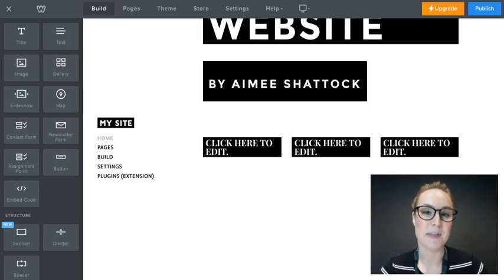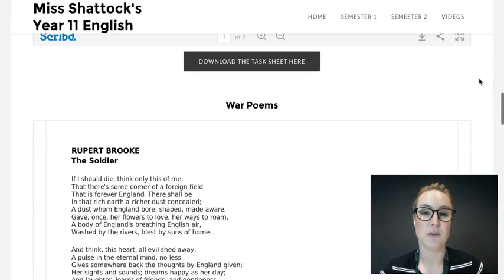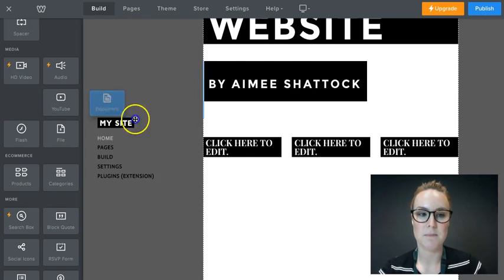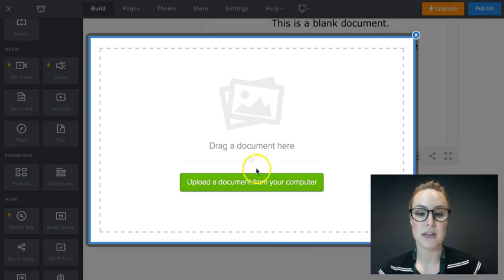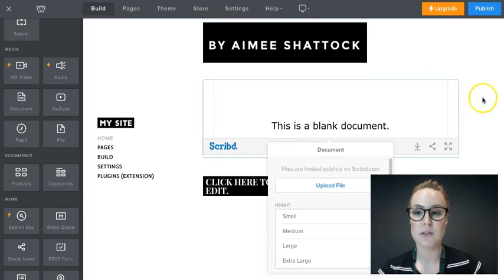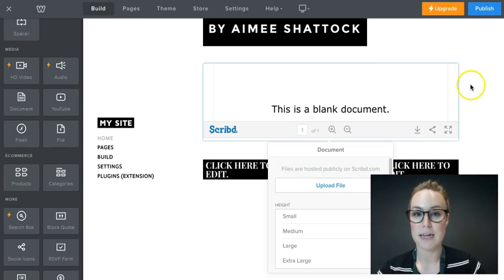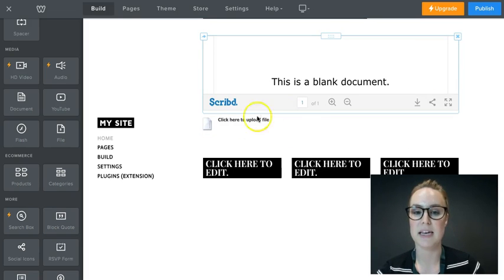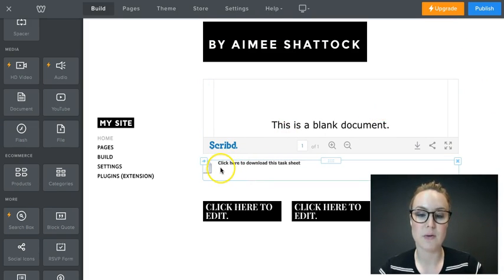How to Add a Document and Downloadable File in Educator's Weebly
As a class website, you'll be wanting to add files like task sheets and other documents to your page. This video explains how to add a document for students to see on the page, as well as a file for students to download to their own computer.